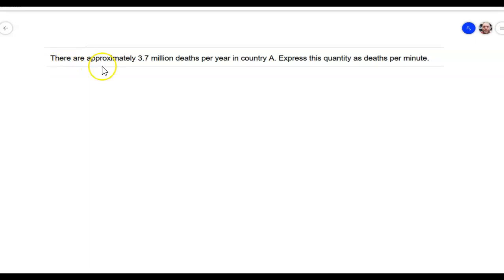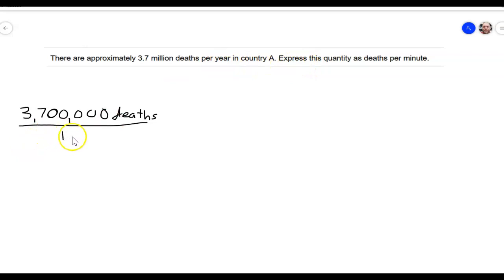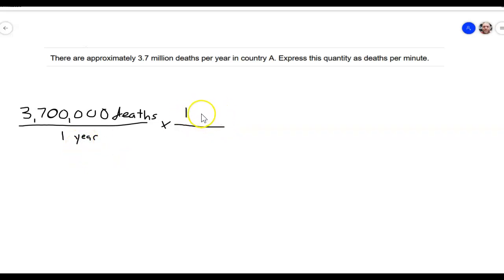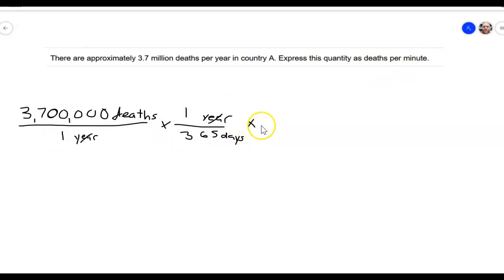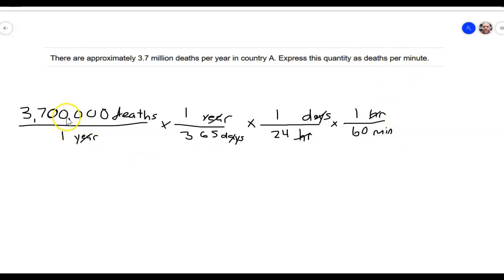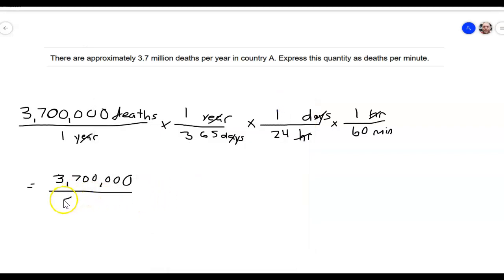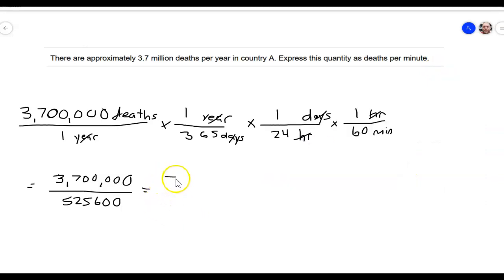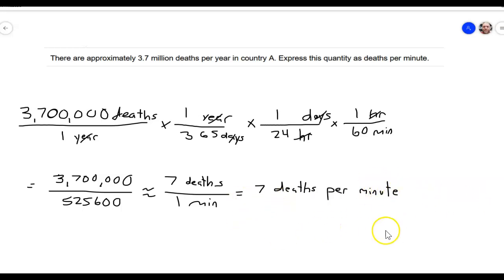Section 3B Unit Fractions